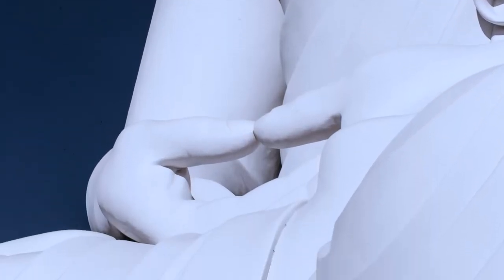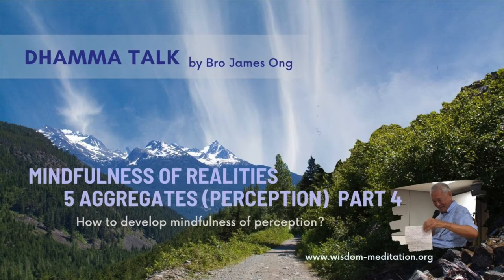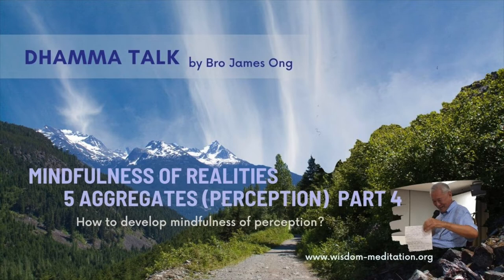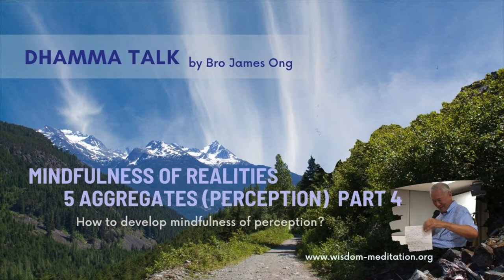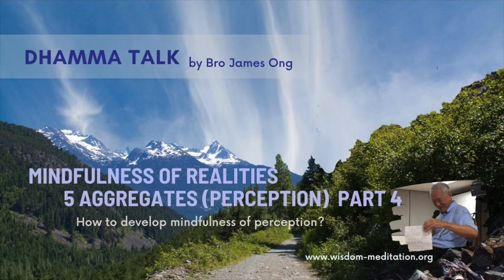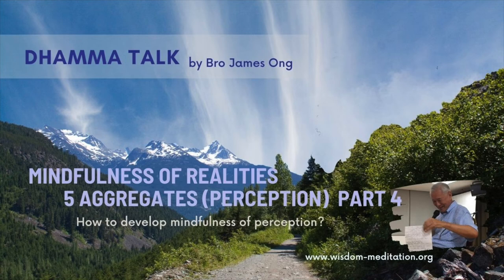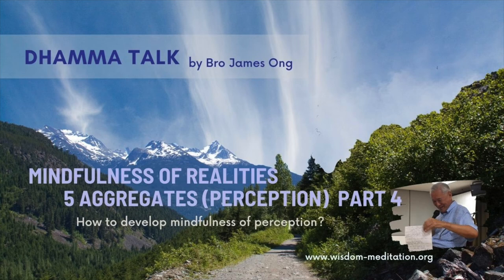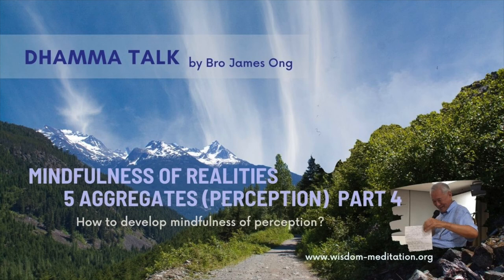Perception \\ How to be mindful of perception in daily life? \ Connected to Unwholesome Mind \ Pt 4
How to become mindful of perception in daily life?
In this talk, Bro James explained perception connected to the unwholesome mind and, how we may apply mindfulness of perception in daily life.

Wisdom Meditation as taught by the Buddha in the Maha Satipatthana Sutta, a Dhamma Talk by Bro James Ong